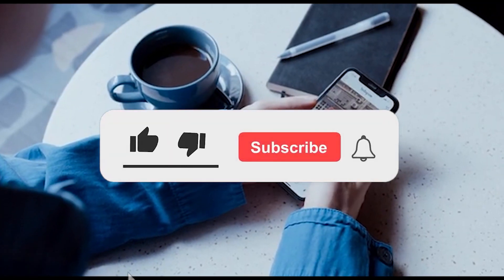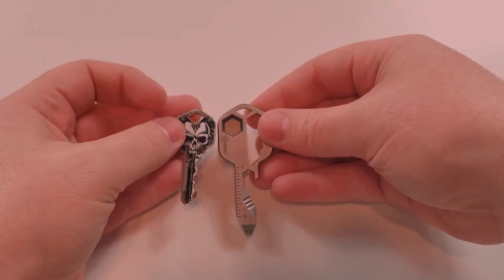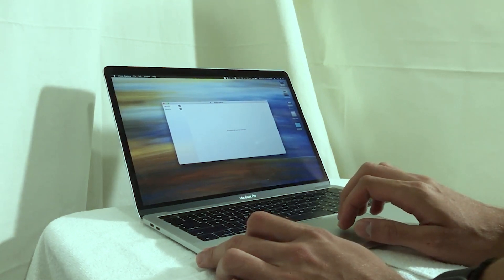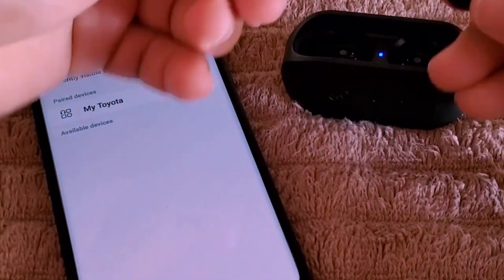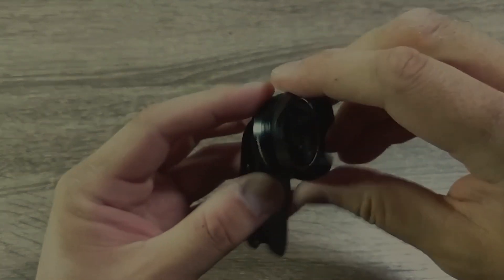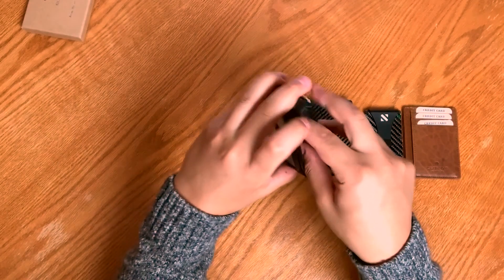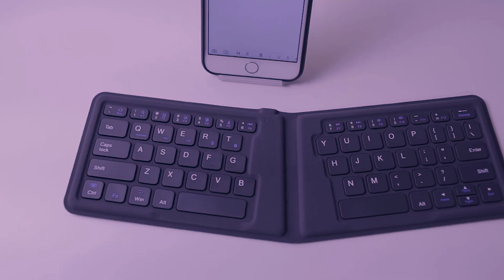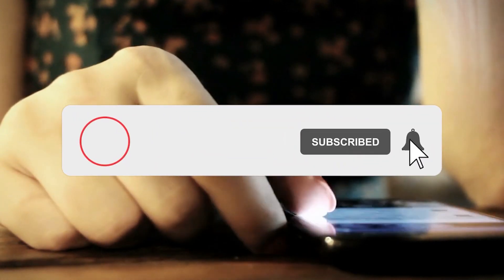Top 12 Incredible Gadgets That Will Fit In Your Pocket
In this video, you are going to watch the Top 12 Incredible Gadgets That Will Fit In Your Pocket